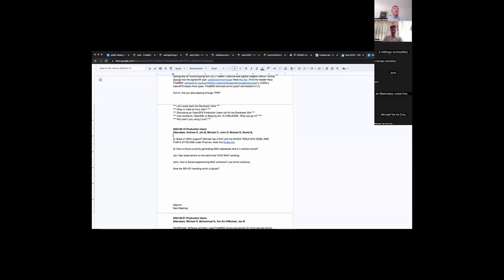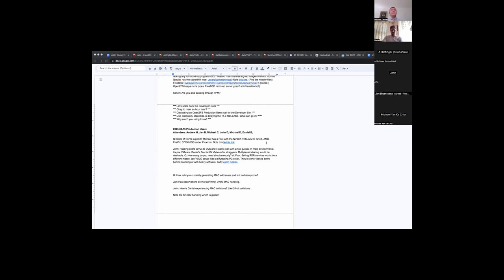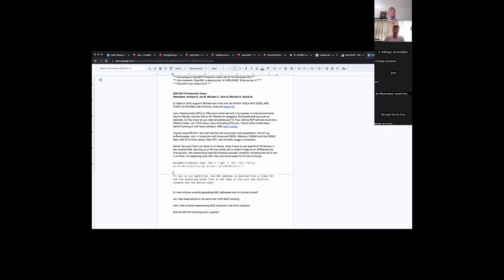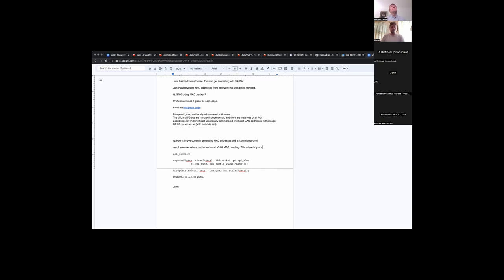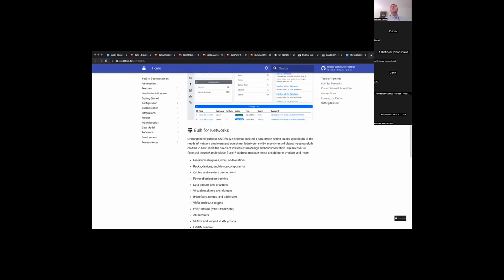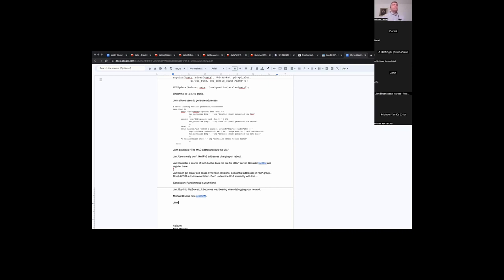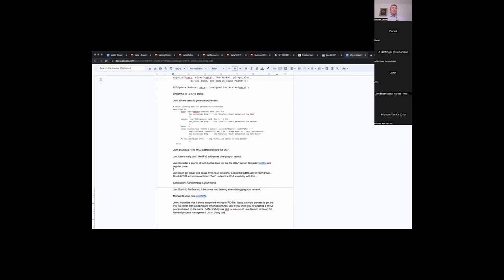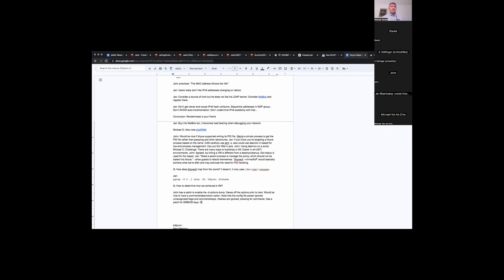2023-06-15 bhyve Production User Call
The recording of the June 15th, 2023 bhyve Production User Call

Topics: vGPU support. MAC address management and avoiding conflicts. Gently rethinking the bhyve architecture. And many more!